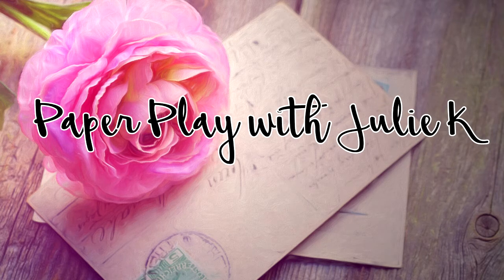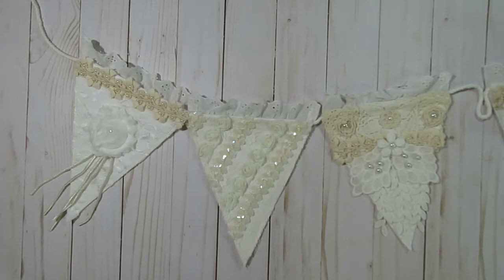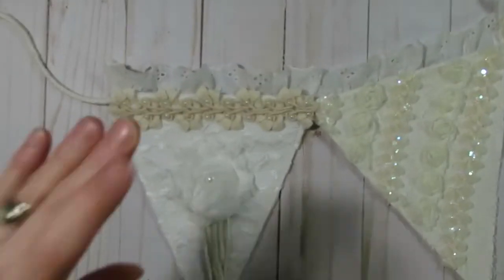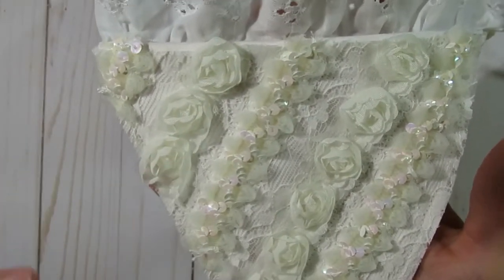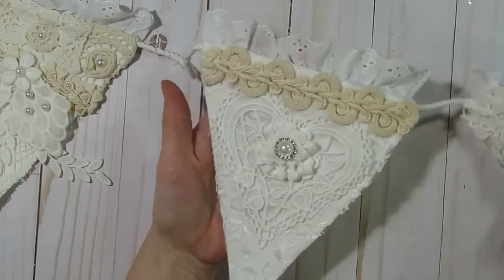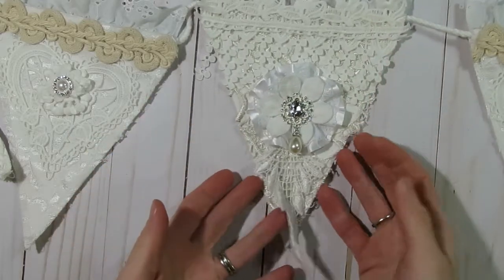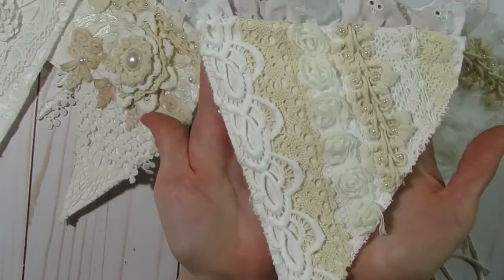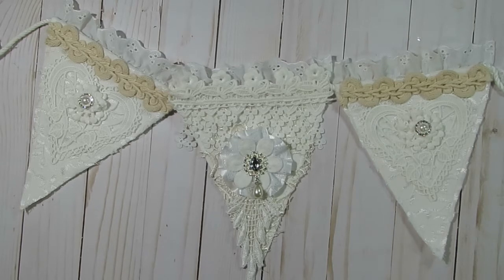Snippet Banner featuring AngeldreamCrafts Laces and Trims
This video features a gorgeous snippet banner made up of 9 banner pieces using lace and trims from AngelDreamCraftsKim on Etsy.